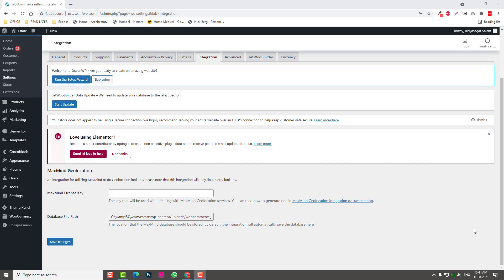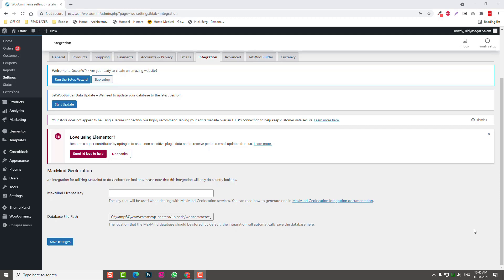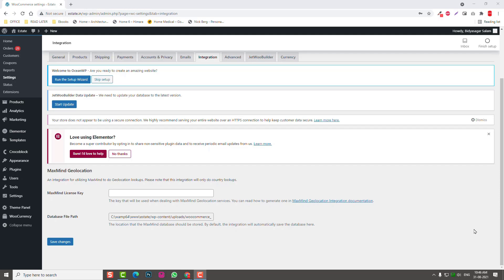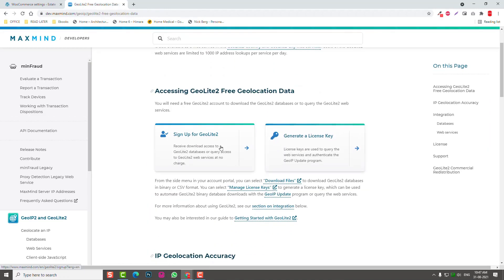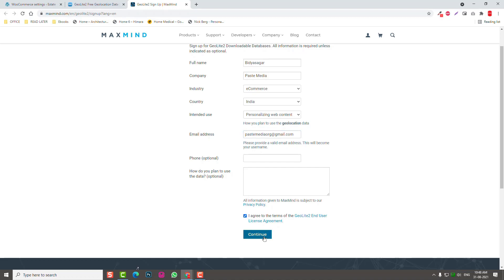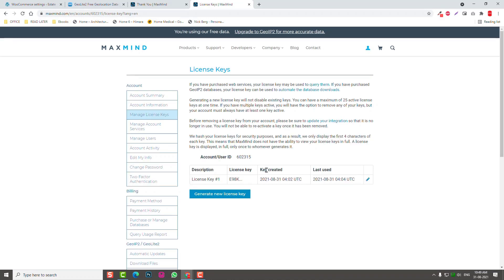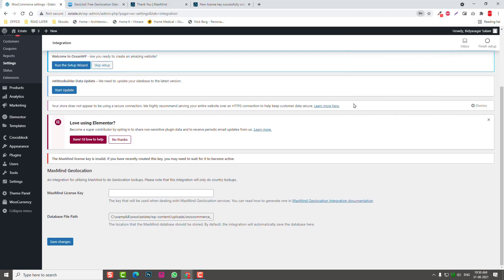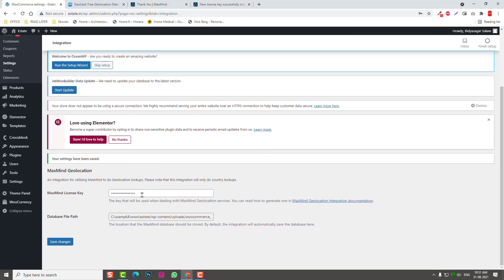How to add GEOLOCATION to Woocommerce Website | Maxmind Integration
This video shows you how to integrate Maxmind Geolocation Services to your WordPress Woocommerce Ecommmerce Website
P.S.  It is 100% Free
✅ Good for improving User Experience (UX)
✅ Good for increasing sales / conversion rate